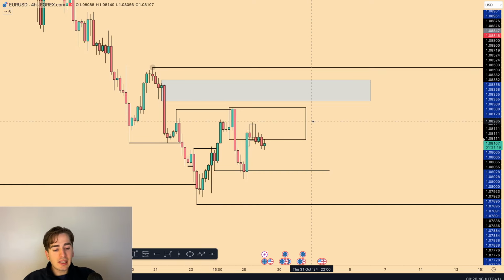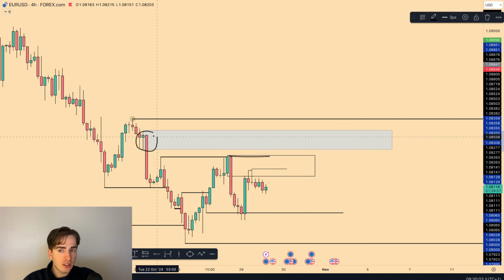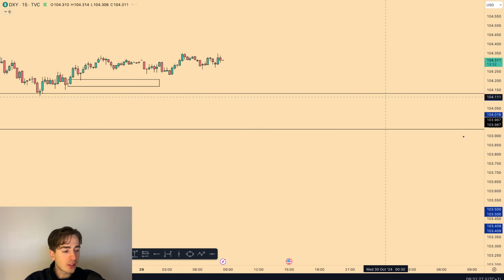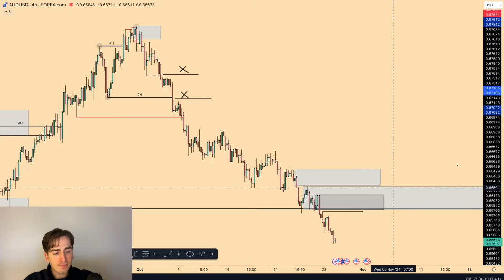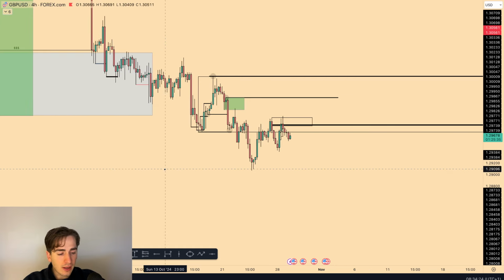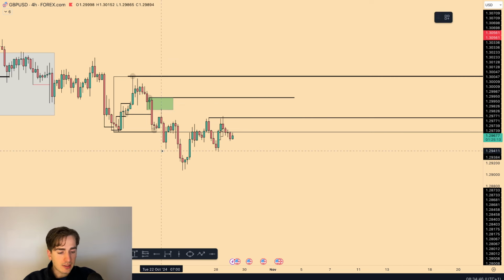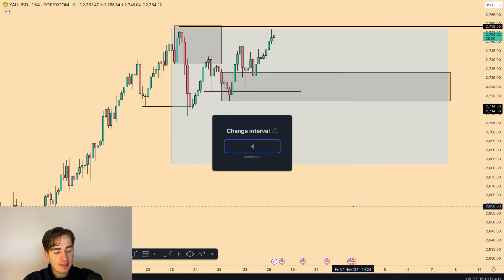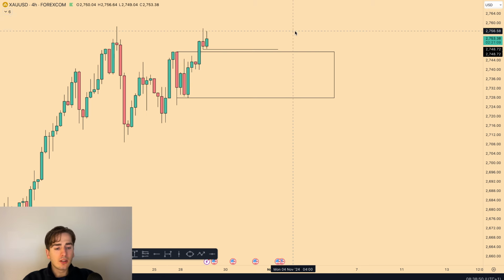Big move coming in these pairs? Forex Analysis: EURUSD, GBPUSD, GOLD, AUDUSD & DXY | Ep. 505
Most traders understand how to analyse a chart, but not how to trade. Learn how to make $5,000 per month consistently

Timestamps
00:00 EURUSD
02:22 DXY
03:37 AUDUSD
05:07 GBPUSD
07:08 NZDUSD
08:32 XAUUSD